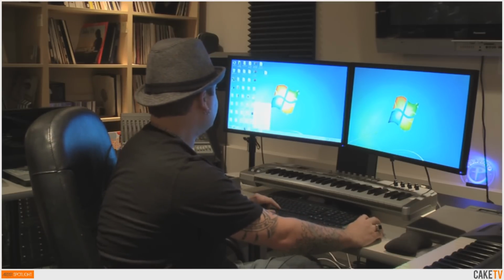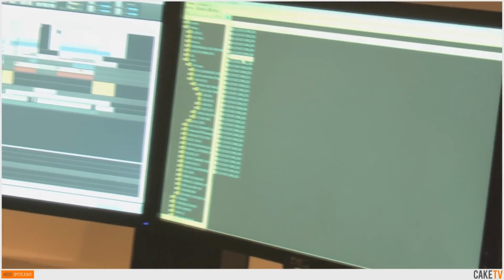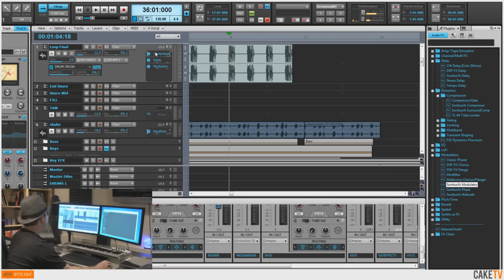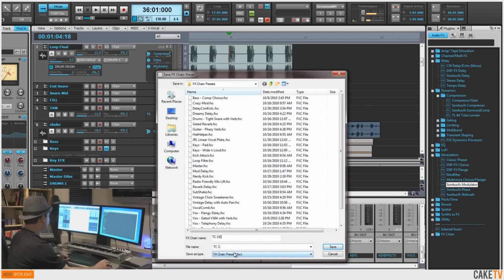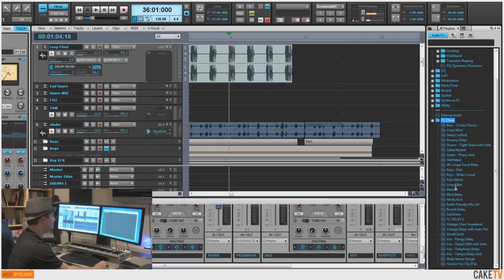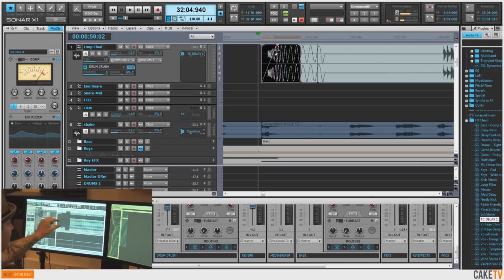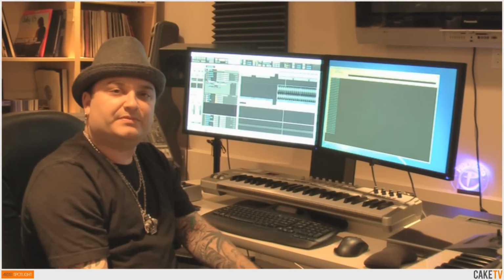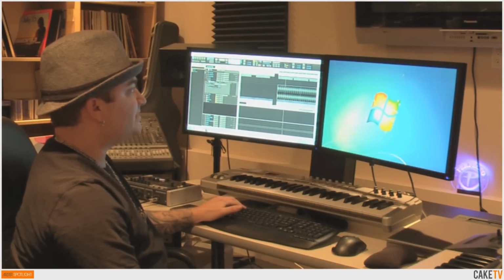SONAR: Artist Spotlight - Artist Techniques Featuring Paul Oakenfold's Songwriter TC aka Spitfire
This video spotlights SONAR user TC aka Spitfire who is Paul Oakenfold's Songwriter, Assistant Producer, and Engineer. TC shows how he uses his favorite features in SONAR X1.